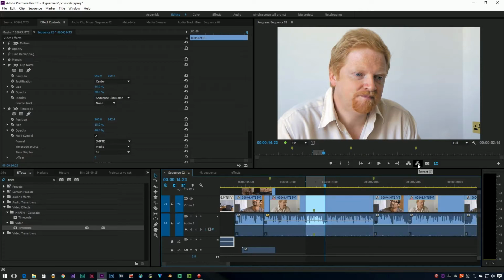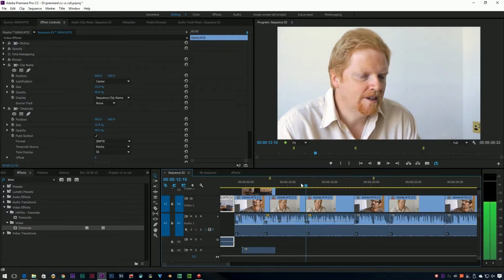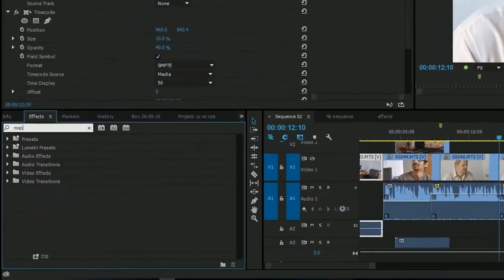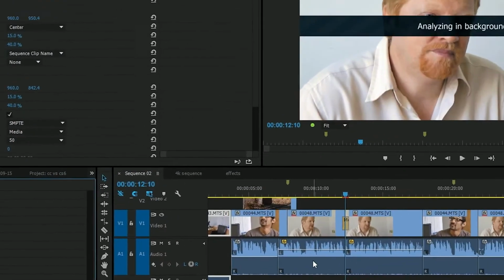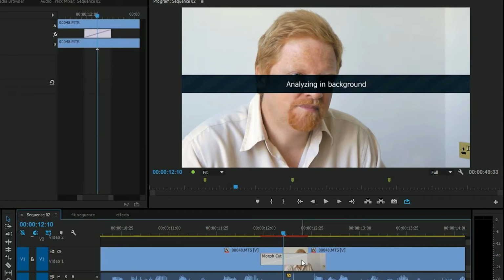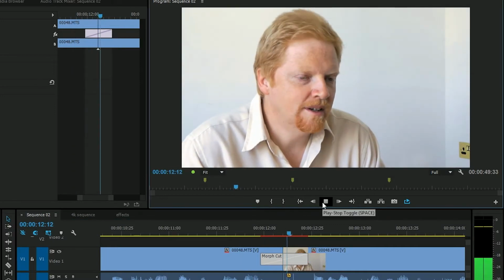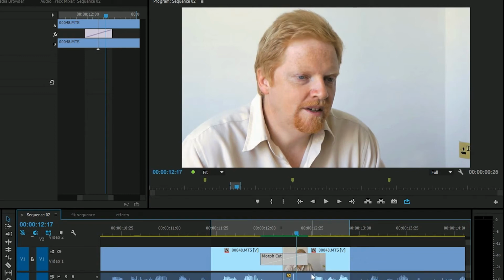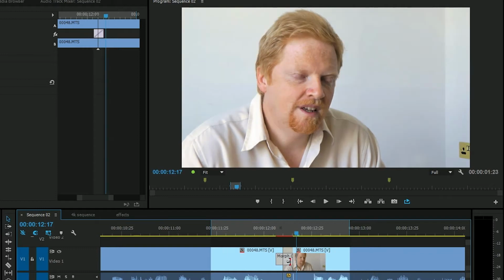FX Part 6: The morph cut transition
Sometimes you need to cut out section of a conversation and you do not have any other shot to cut to to cover the join.  A morph cut may be the answer - we had two in the opening clip for section 1.